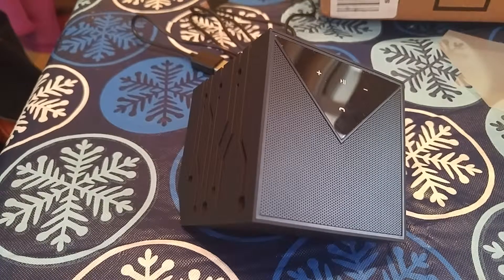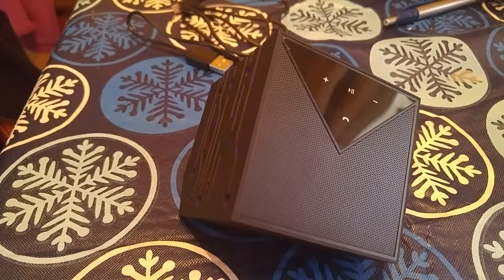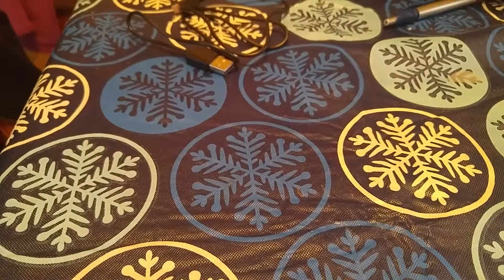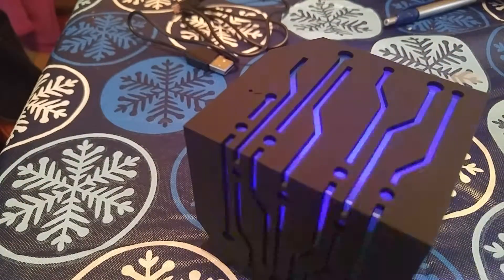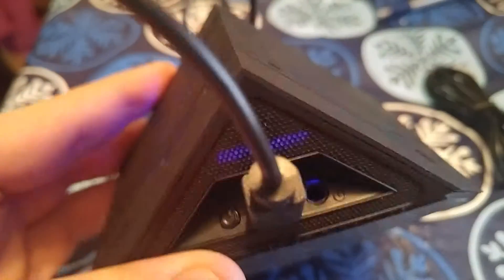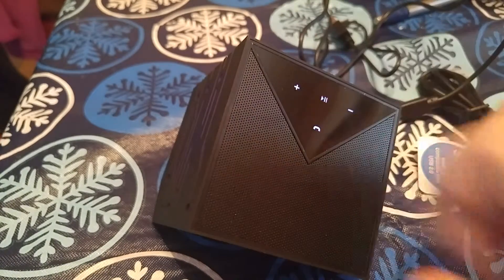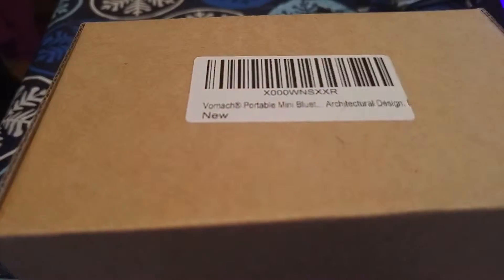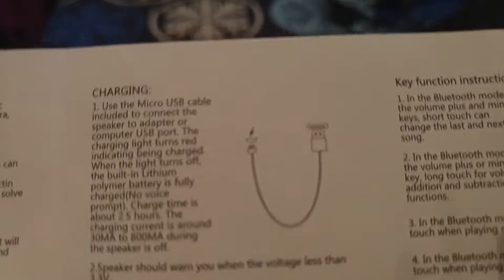Vomach Portable Mini Bluetooth speaker with NFC- (Review)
In this Episode we look at the other idem in the Amazon box! Hope you all enjoy!

Song: Survive the night (Feat. Aureylian)